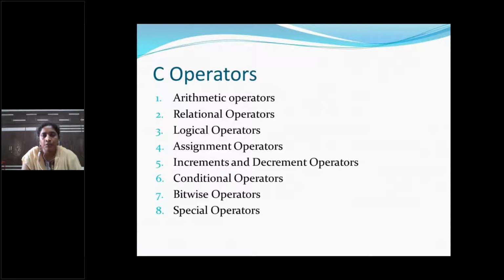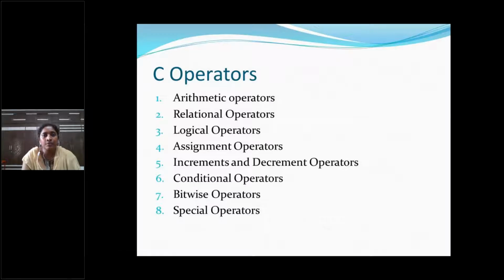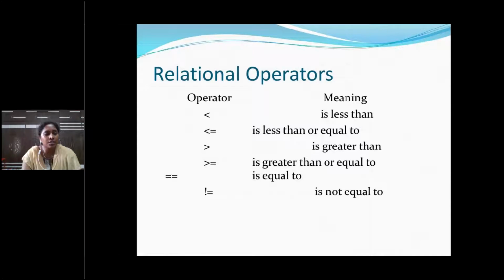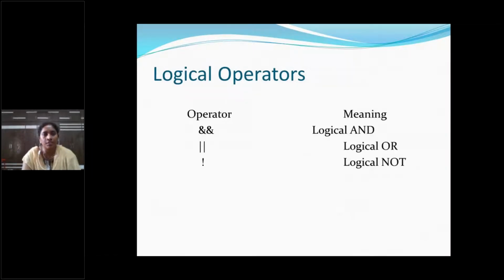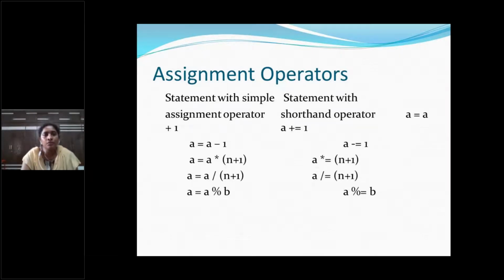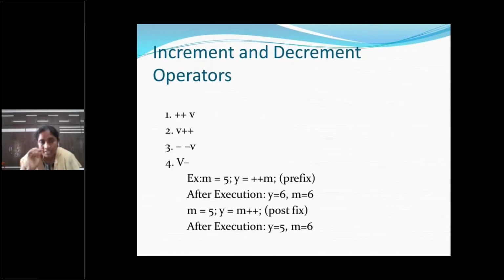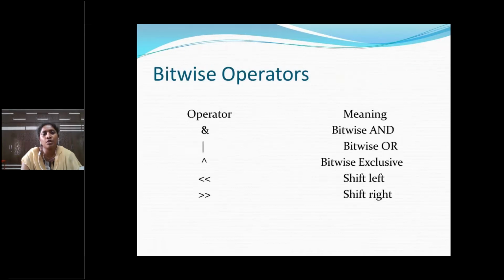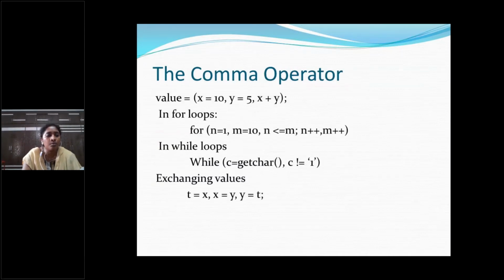Operators in C By K.Ch.Suneetha , GRIET